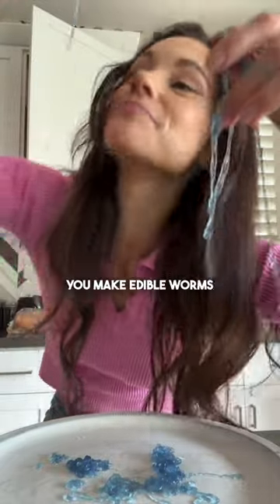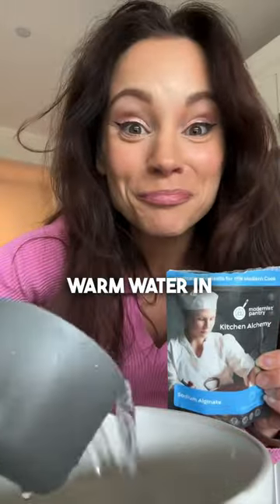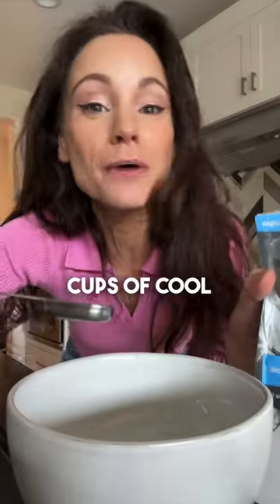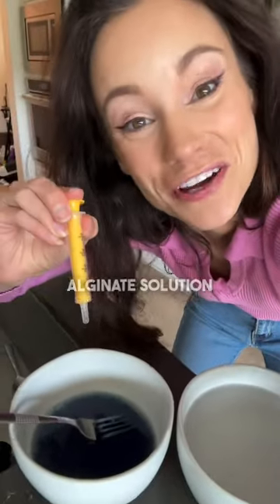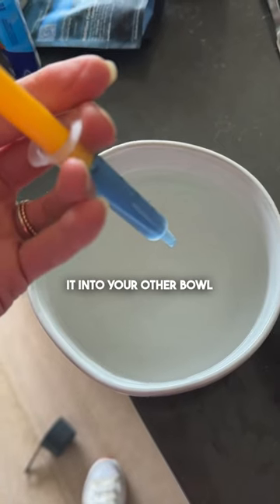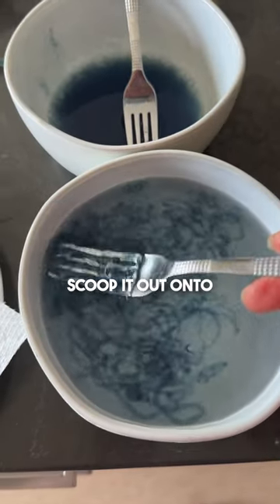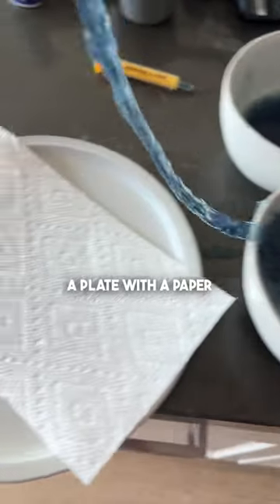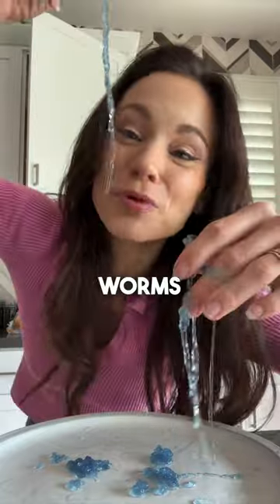I promise they’re yummy!